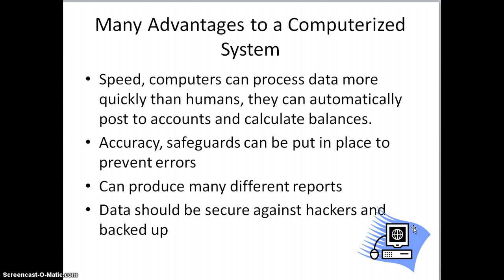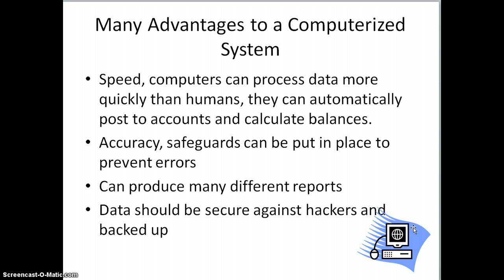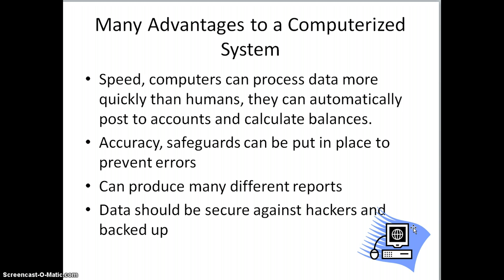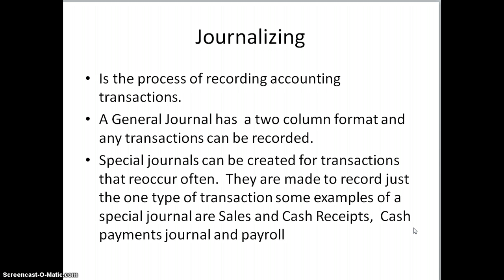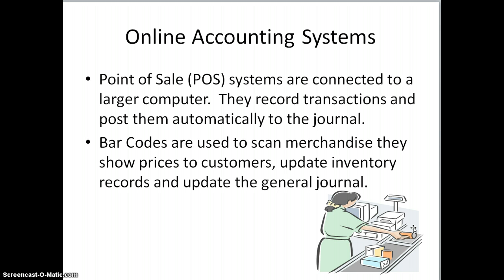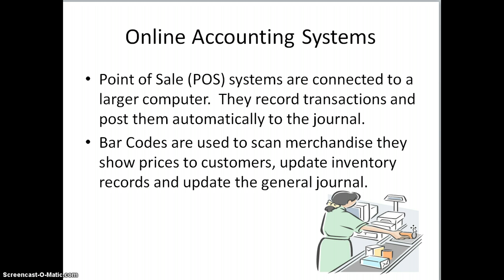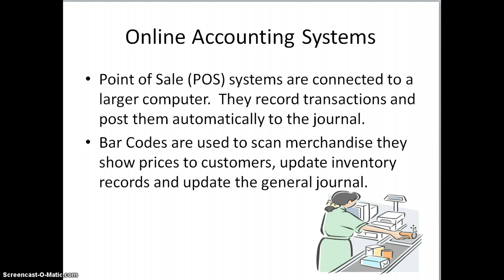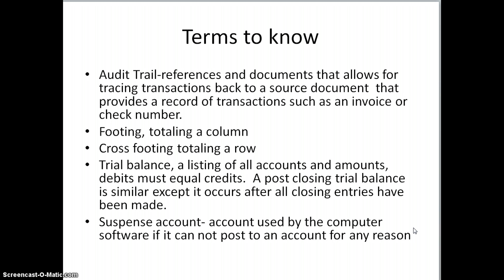Hospitality Accounting Chapter 7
Chapter 7 Hospitalityy Accounting